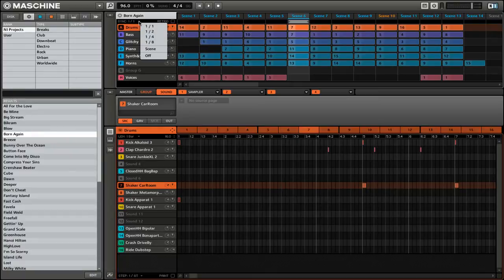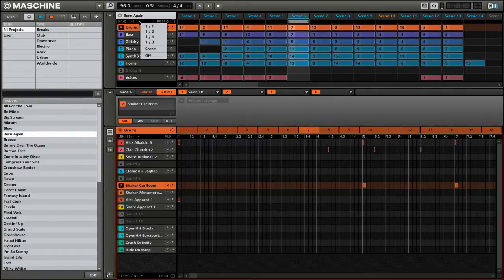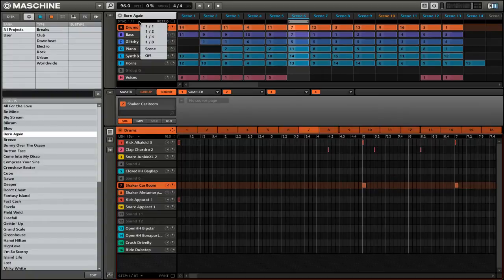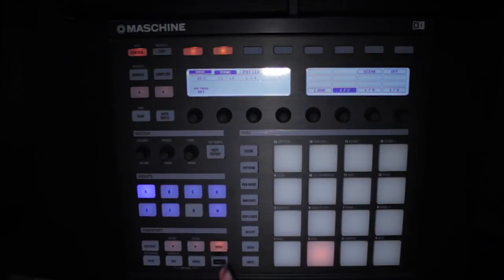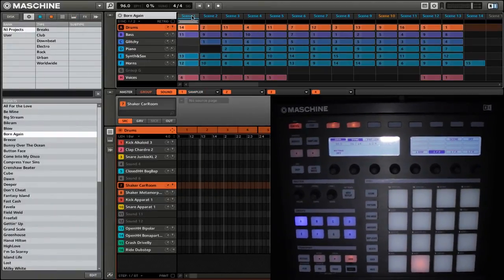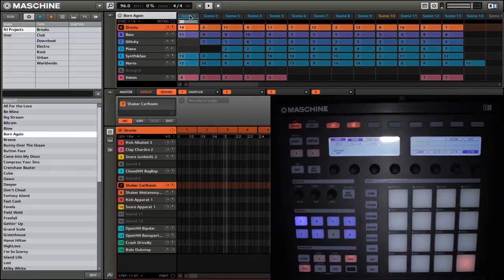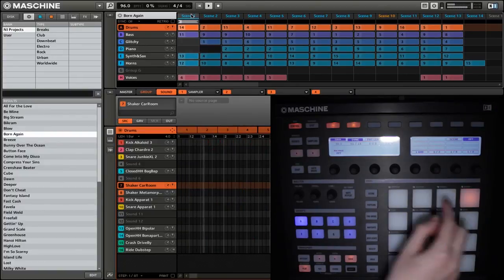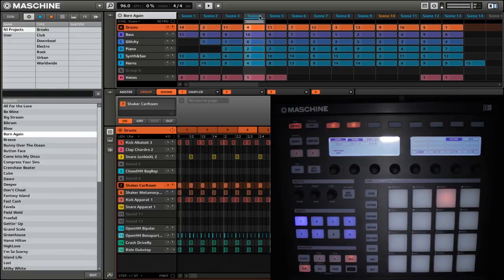Jump Between Scenes with Scene Sync in Native Intruments Maschine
When using Maschine in a live performance, you may want to change how Maschine jumps between scenes. In this video tutorial I demonstrate how to use the Scene SYNC setting to adjust the amount of time Maschine waits before switching to a new scene.